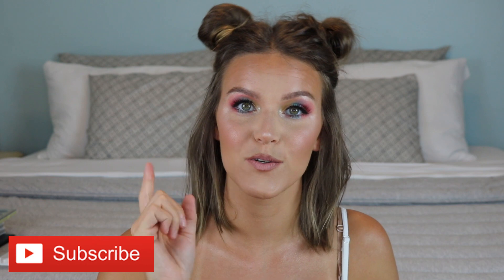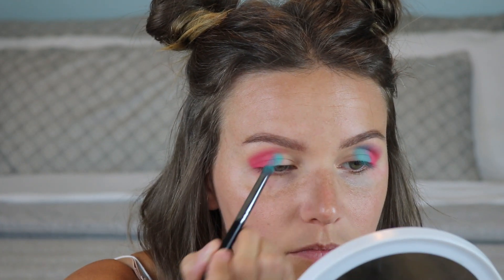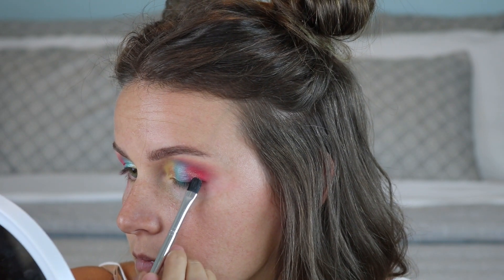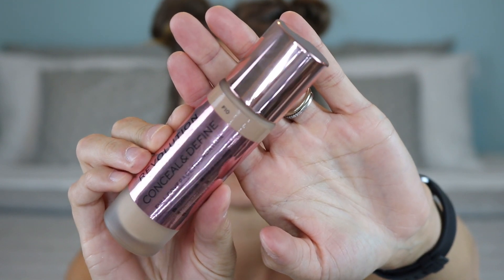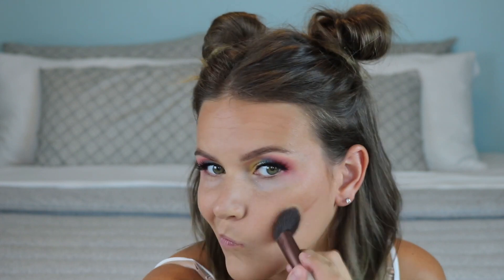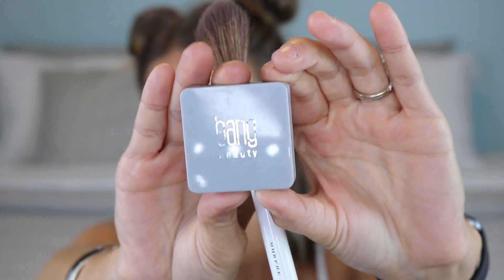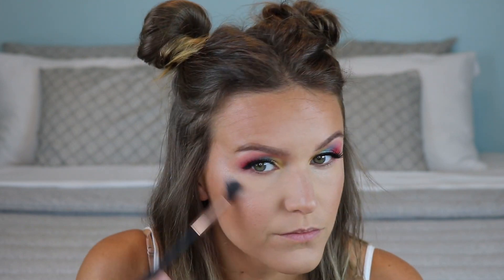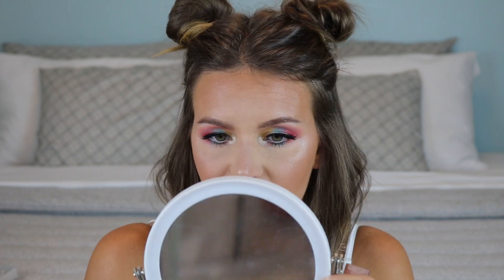FUN & COLORFUL Makeup Tutorial / Jessica York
Hey Ya'll, I hope you love this FUN & COLORFUL Makeup Look! I hope you all wear all the colorful makeup you can before the seasons change and just really express yourself with makeup!

Products Used:
Profusion Festival Palette
Morphe 35H Palette
Makeup Forever Step 1 Mattifying Primer
Makeup Revolution Conceal & Define Foundation
L.A. Girl Pro Conceal for cream contour/bronzer
Maybelline Age Rewind Concealer
Wet N Wild Contour/Highlight palette
Morphe Glam Bronze Bronzer
Bang Beauty Blush- Smoked Peach
Hourglass Ambient Lighting Powder- Luminous Light
Wet N Wild Loose Highlight- I'm so Lit
Morphe Eye Liner- Coconut
Maybelline The Falsies Push up Angel Mascara- Lower lashes
L'oreal Brow Pencil- Medium Brown